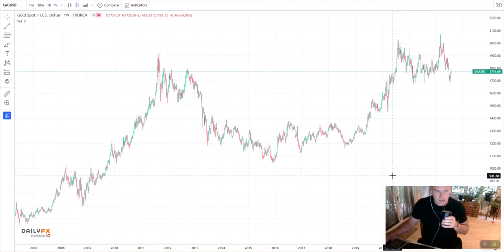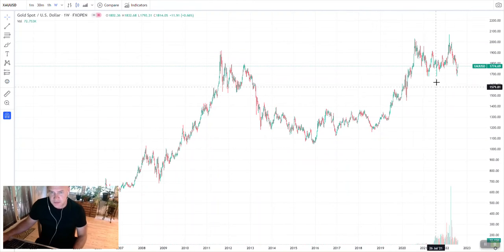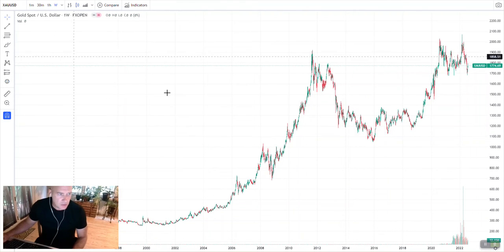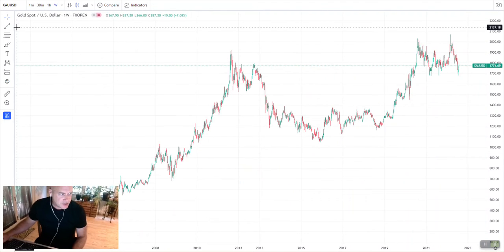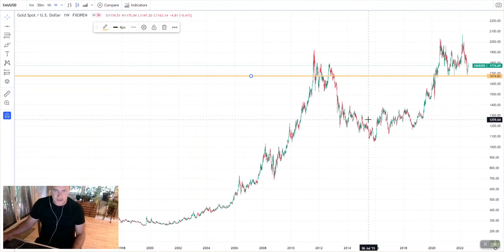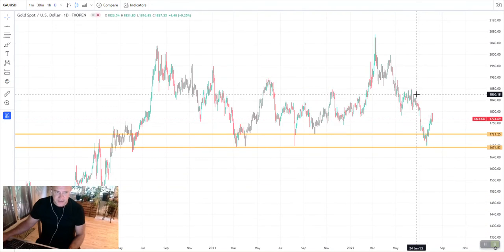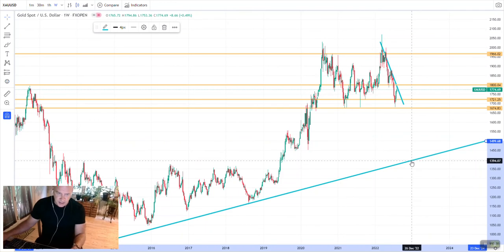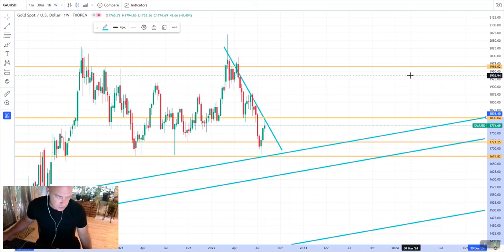Gold Price Analysis - XAUUSD - Week of August 7th 2022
Weekly price analysis of gold vs the US Dollar. XAUUSD. In this video we analyze the weekly chart and identify near term resistance at $1800.